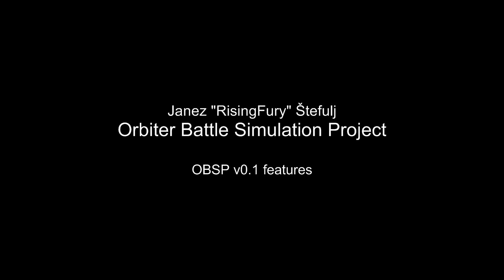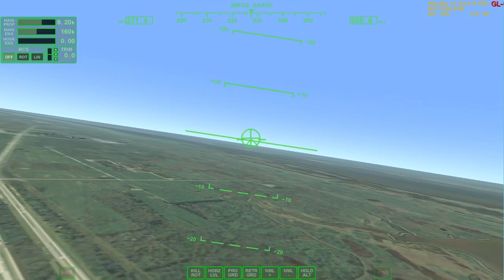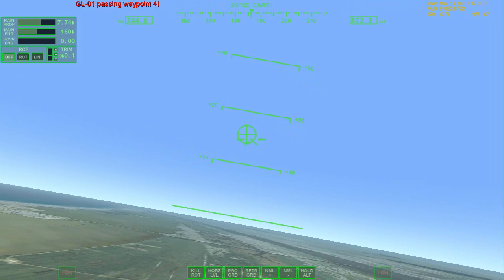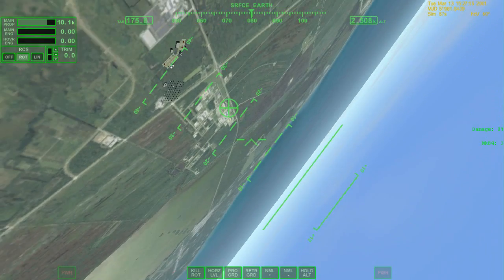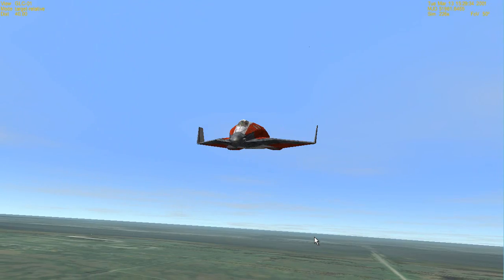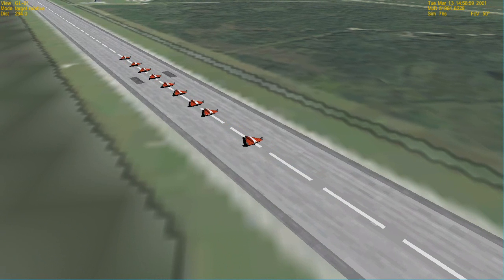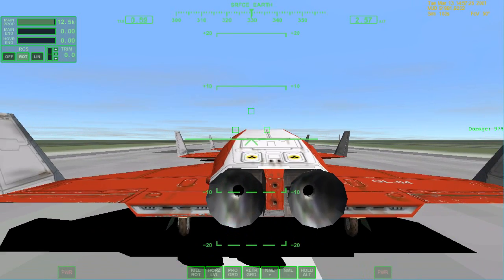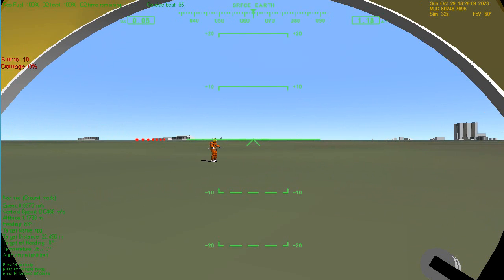OBSP - Introduction and features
RisingFury explains the features in the v0.1 beta release of OBSP and demonstrates how to drop a bomb from a combat DeltaGlider, how to shoot a UMMU and how the collision and damage models work.